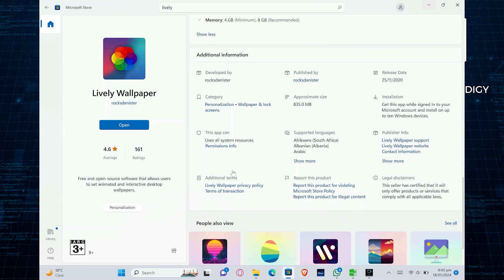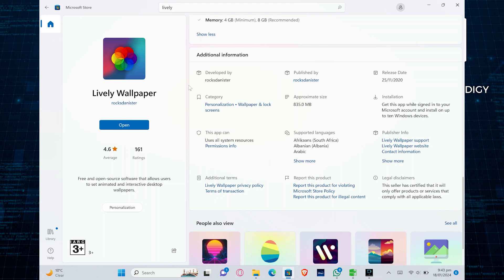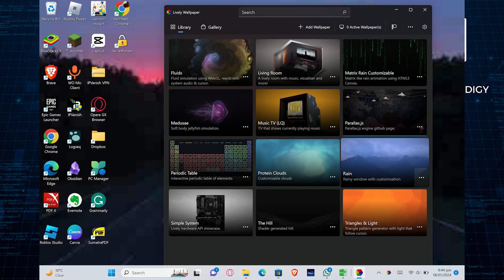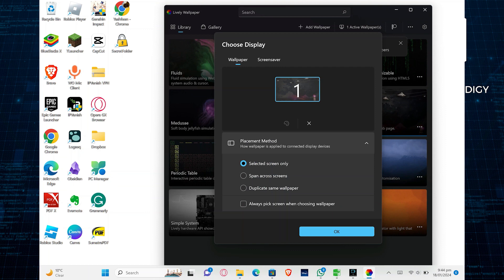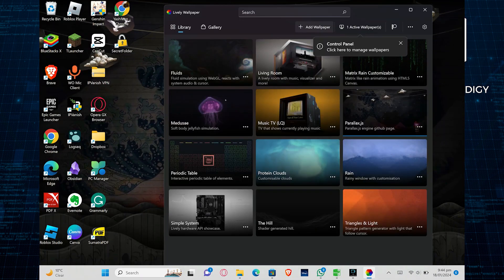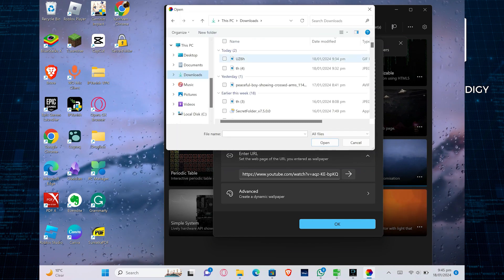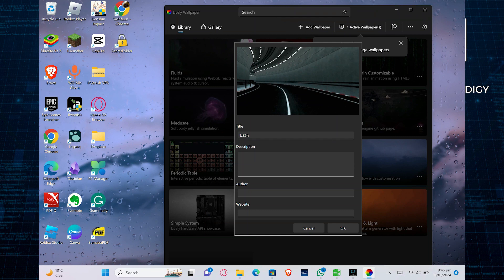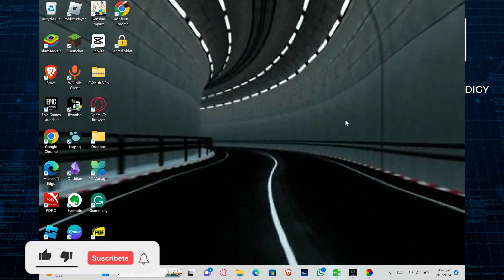How To Put GIF Wallpaper On School Chromebook